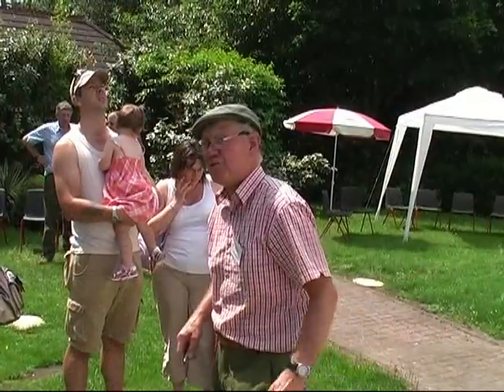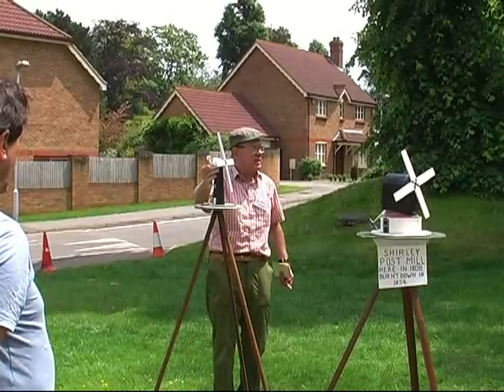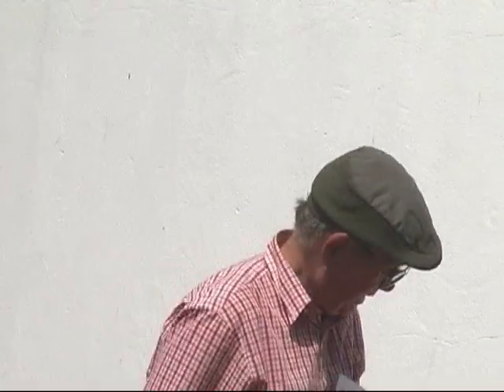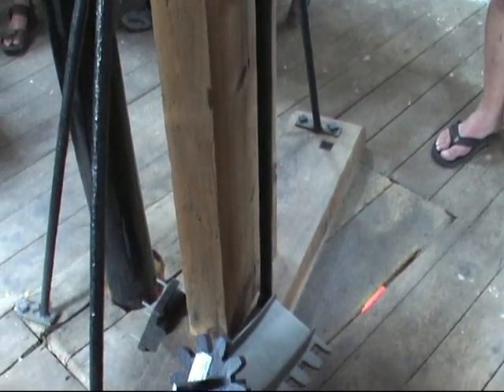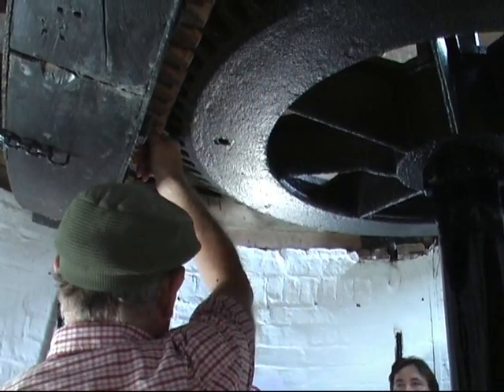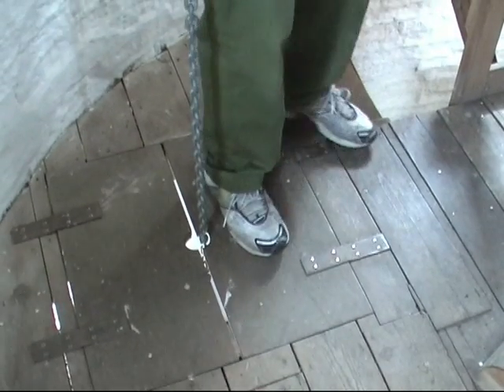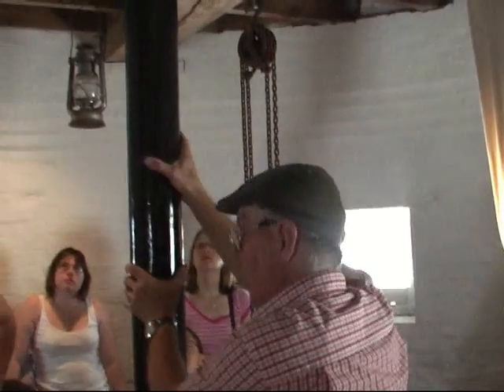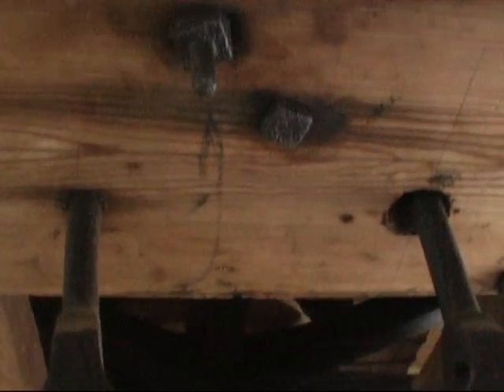shirley windmill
A trip on Sunday to Shirley Windmill  an Lawrie was able to make this film, many thanks and compliments to Croydon Borough Council for this informative commentary.